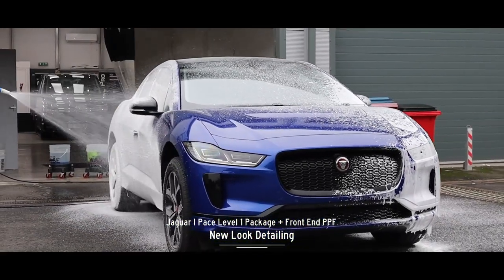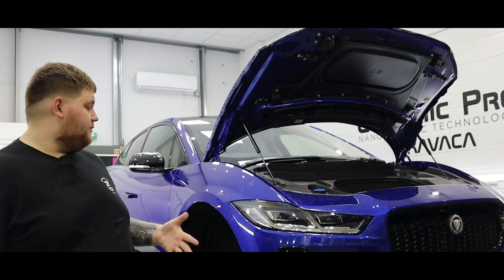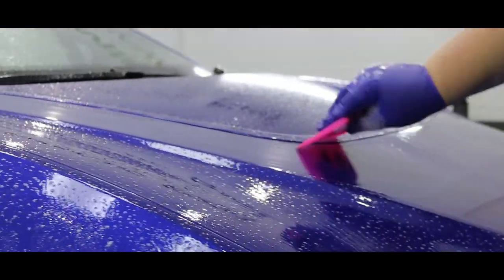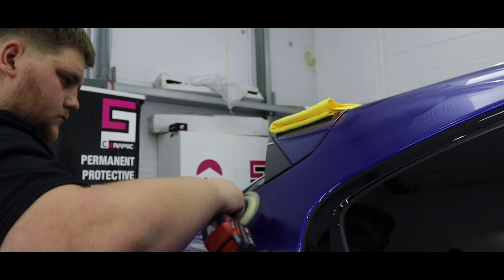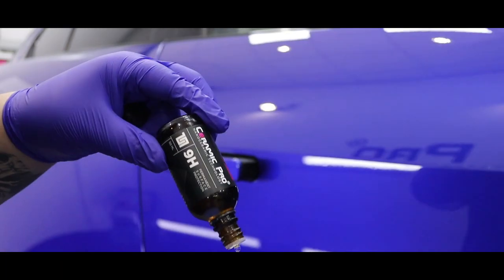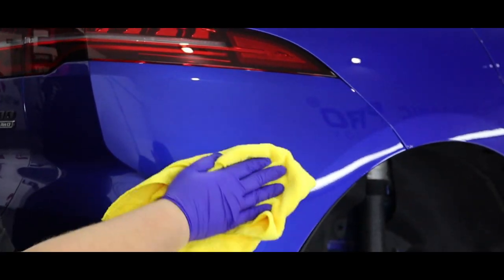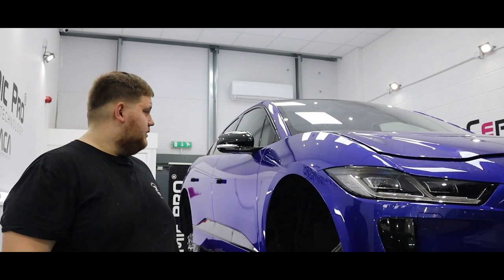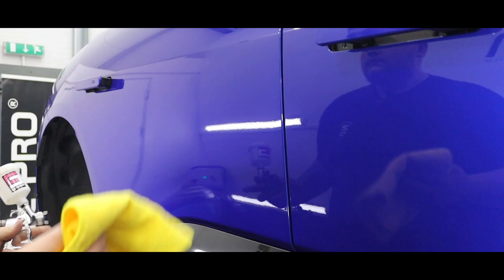NEW Jaguar I-PACE gets PPF and Ceramic coating package at the studio!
We had this Jaguar I-PACE down at the studio recently for our level 1 package. With the level 1 package you will be looking at 5 years worth of protection from a single layer of both Ceramic Pro 9H and Top Coat. This customer also opted for PPF for the front end of their car for the best protection possible!

A lot of time will be spent getting this back to its former glory before it is collected by the vehicle's owner. Remember, we offer many protection levels to suit your budget, including providing PPF coverage for those cars which opt for that service.